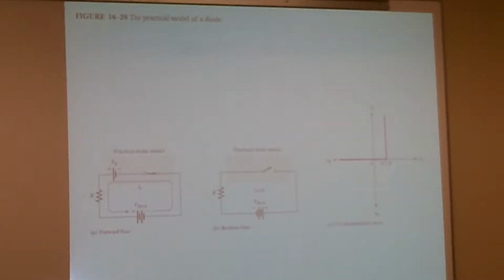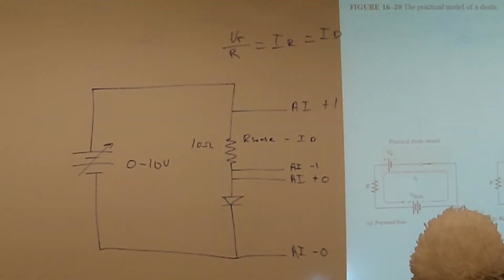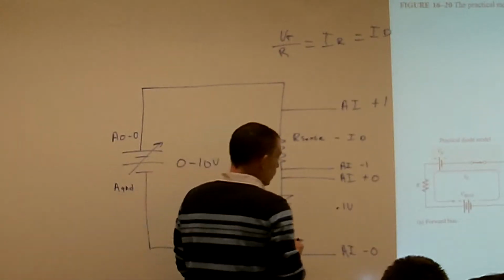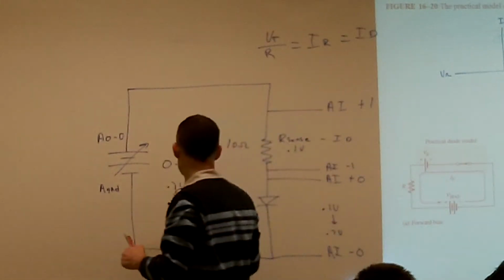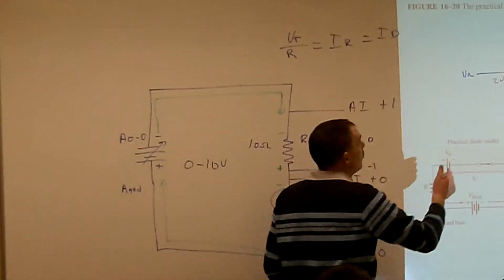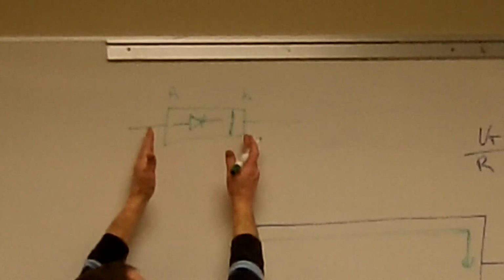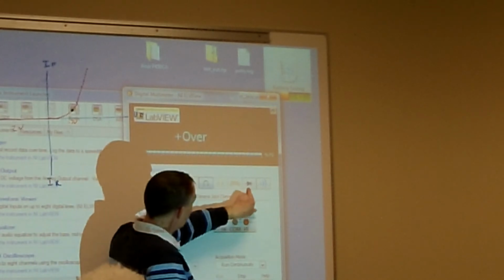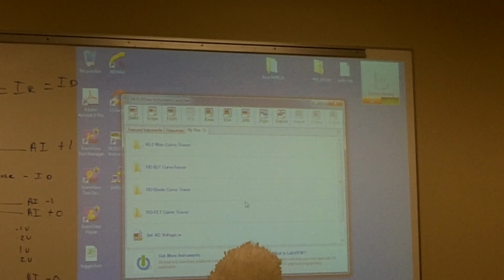Chapter 16 Solid State Devices Part 8